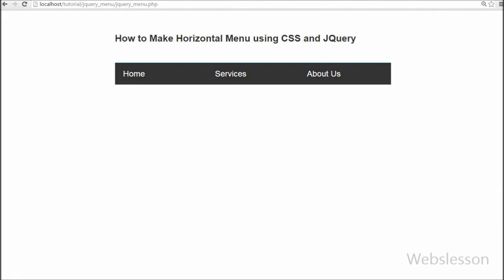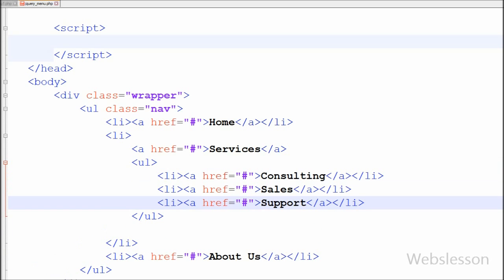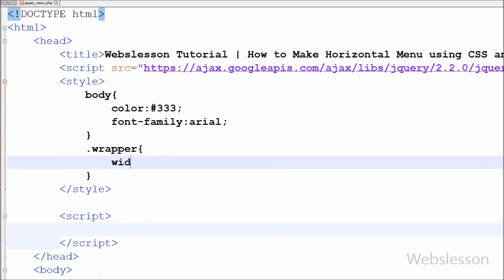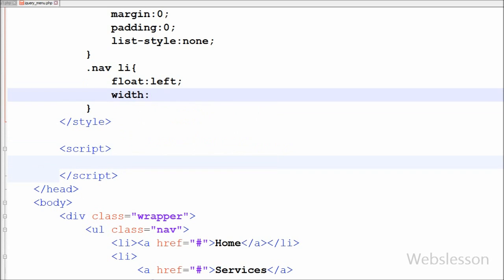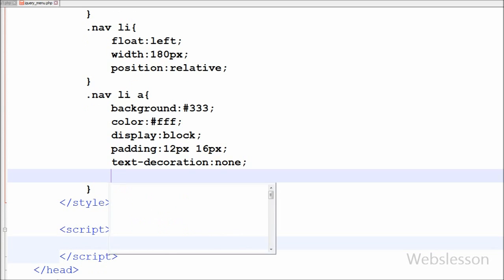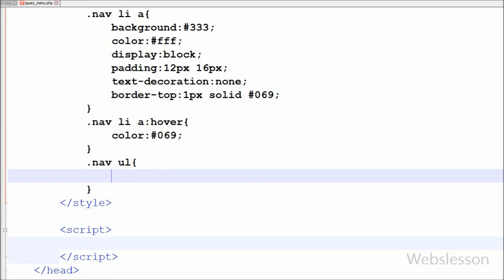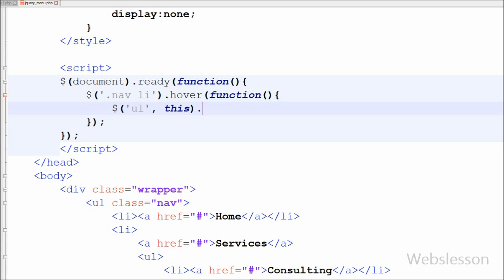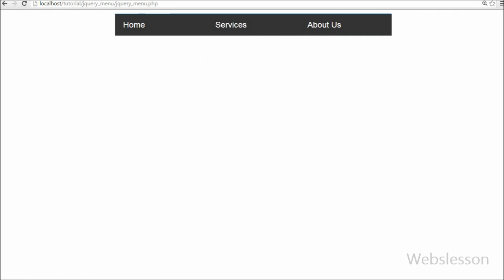How to Make Horizontal Menu using CSS and JQuery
In this video you can learn how to create simple horizontal menu by using html css with jquery. I have use simple ul and li html tag with css and in Jquery I have use hover event with ul and li tag and I have also use this selector with fadeToggle method. Source Code